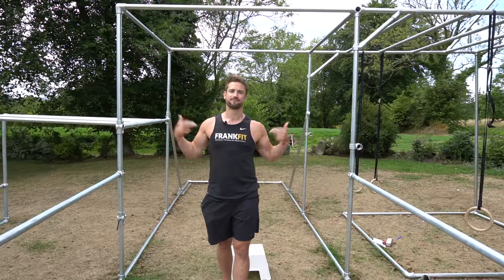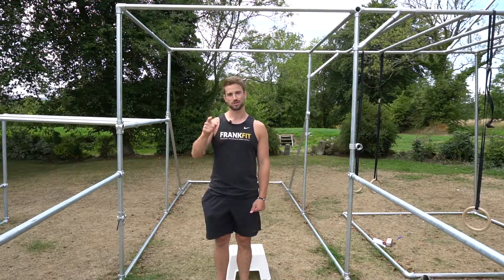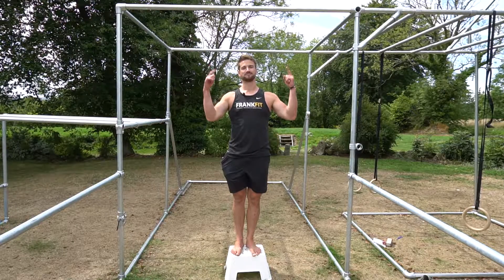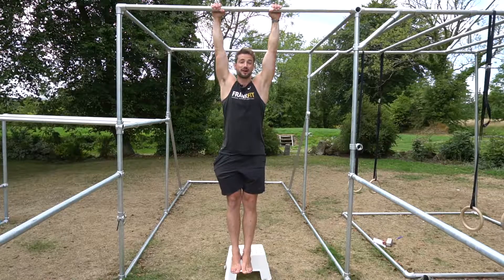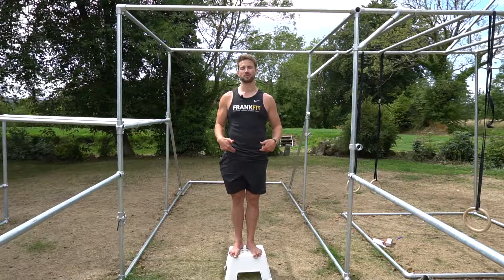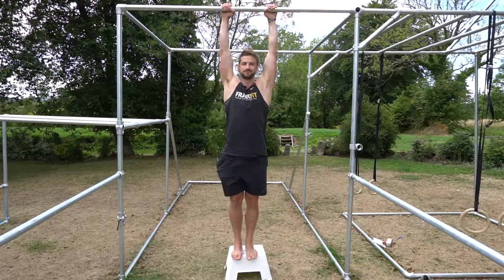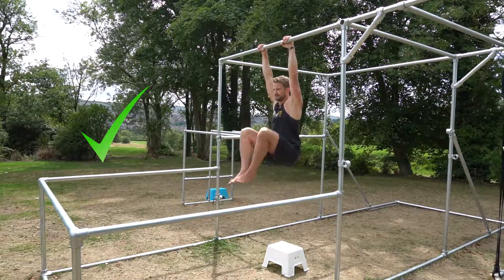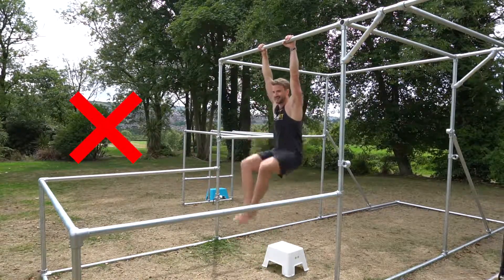HANGING KNEE RAISES | HOW TO DO THEM | CALISTHENICS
Hanging Knee Raises, awesome exercise for building core strength.

In this video I give you the simple steps to do these at home, or wherever you are!

Equipment I use:

Camera: Amazon UK
Amazon US

Audio Recorder: Amazon UK
Amazon US

Microphone: Amazon UK
Amazon US

Lighting: Amazon UK
Amazon US